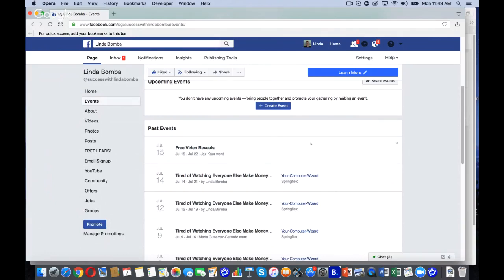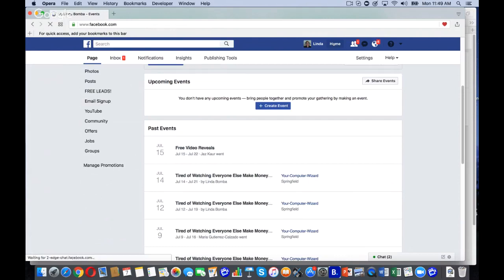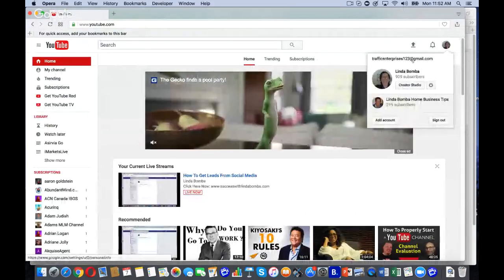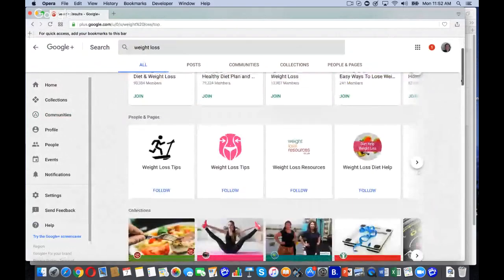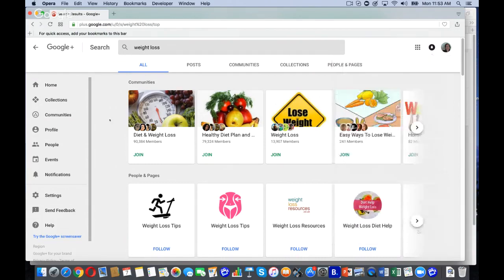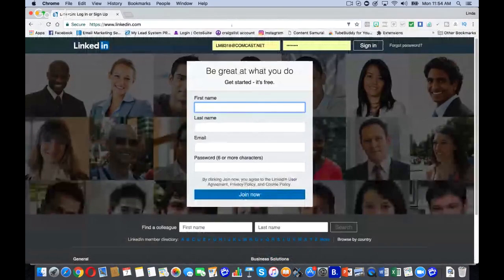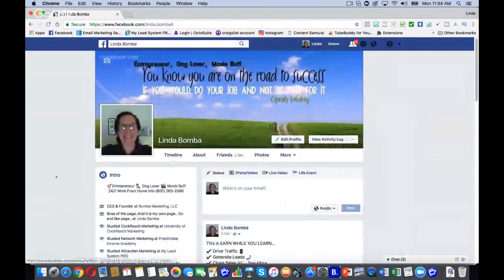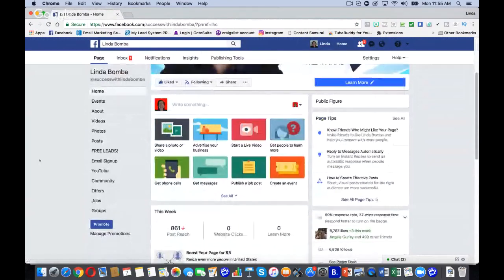How To Get Leads From Social Media